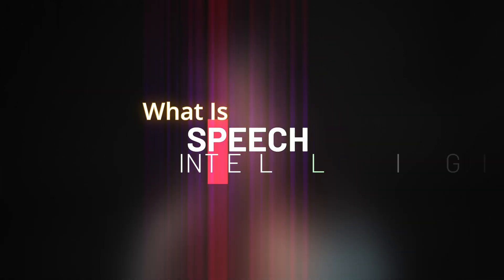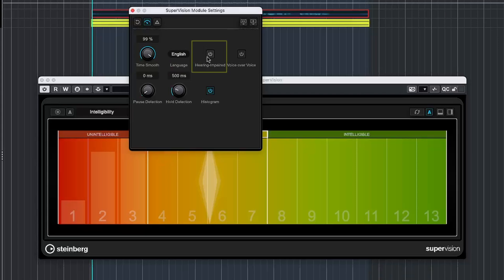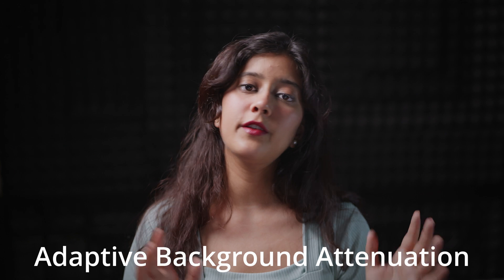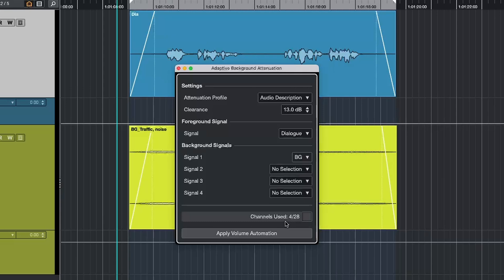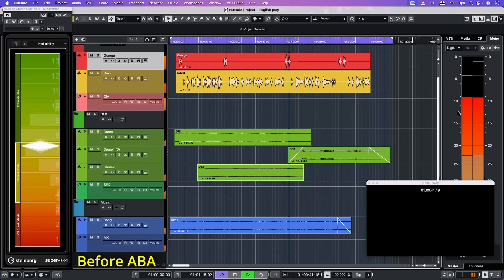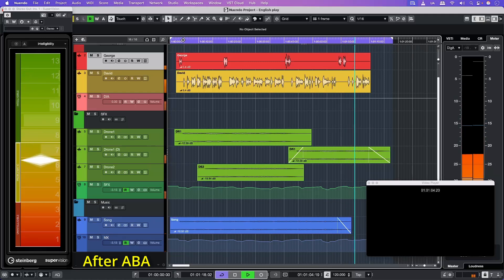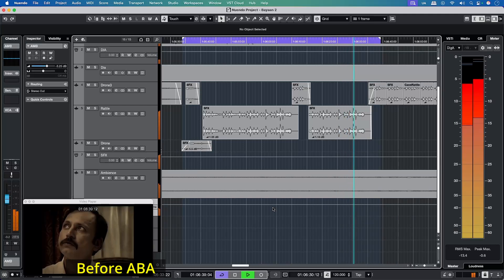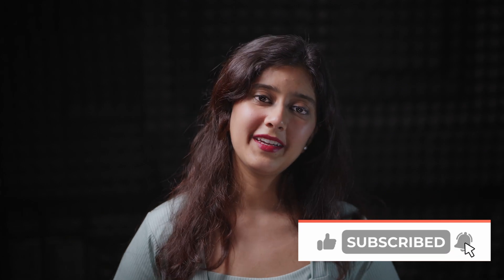Introduction to the New AI-powered, Adaptive Background Attenuation in Nuendo 14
In this episode, we will take an in-depth look at Nuendo 14’s latest AI-powered feature, Adaptive Background Attenuation, designed to dynamically reduce background noise and enhance dialogue clarity. We will also revisit the Intelligibility Meter, first introduced in Nuendo 11, which provides real-time feedback on speech clarity within a mix. By examining how these tools work together, we’ll explore their impact on dialogue editing, post-production workflows, and overall mix intelligibility.